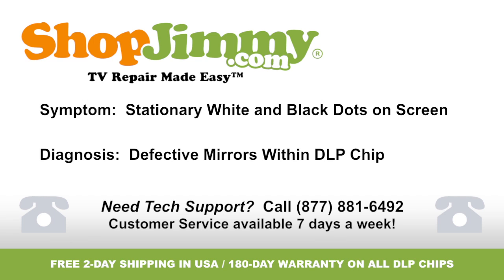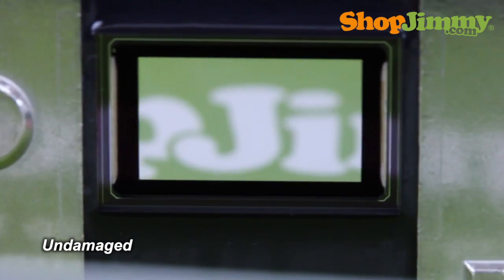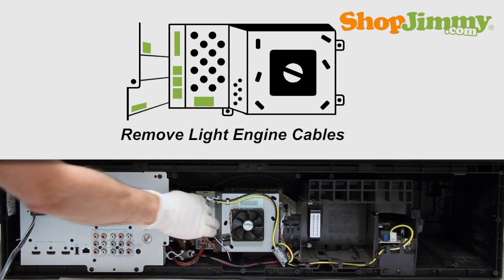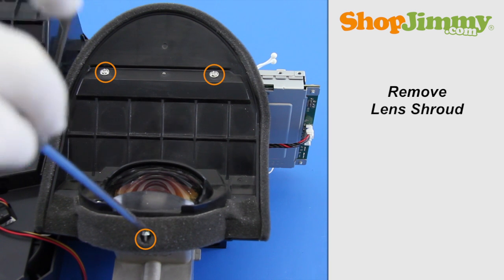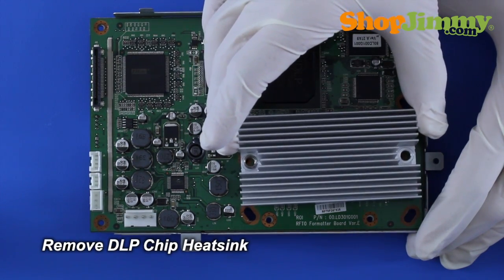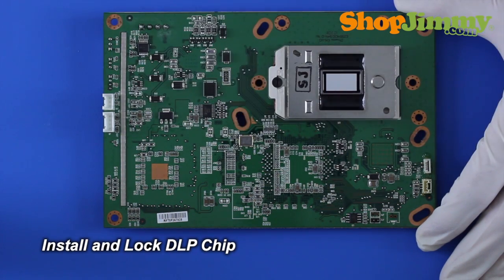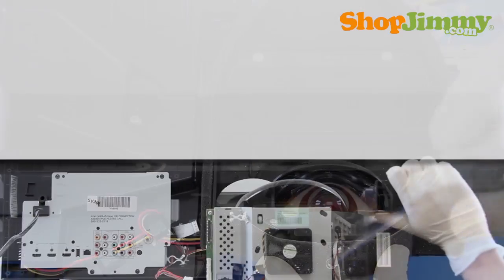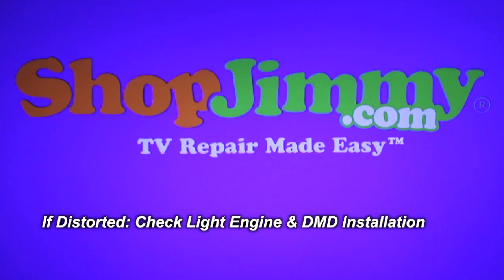Samsung/Mitsubishi/Toshiba DLP TV Repair - Black & White Dots on TV - How to Replace DLP Chip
Help Replacing your DLP Chip on your Samsung/Mitsubishi/Toshiba DLP TV.

The Kit includes:
- 1 thermal pad
- 1 poly glove
- 1 lint-free microfiber cloth

Common DLP TV Problems for DLP Chip Replacement:
•  Black & White Dots (Specks, Spots)
•  Stuck Picture (Display)
•  Broken, Stuck Mirrors

*Warranty and shipping prices may vary. Please see product page on our website for more information!*

What is a DLP Chip?
DLP chips contain millions of microscopic mirrors. Each mirror can turn towards the lens to reflect light at an exact location on the TV screen, or turn away to help create darker tones. This technology combined with a color wheel allows for rich tones and dark blacks to appear on a DLP screen. It is common for a mirror or mirrors within the chip to get stuck in either the on or off position. When this occurs, fixed white and/or black dots will appear on your screen. These dots will not move across your screen or blink at any time. Unfortunately you cannot release the mirrors once they are stuck. In order to resolve the issue you will need to replace your DLP chip. Most of the time these stuck mirrors can be viewed by the naked eye. Lets take a look at a few DLP chips of varying quality.
Here we have an undamaged DLP chip. It has a perfect reflection. And does not display any dots on the screen. This is what a damaged DLP chip typically looks like.
Upon close inspection you can see little specks of reflection. These are are mirrors stuck in the ON position. In most cases, not that many of the mirrors will be stuck. Should your DLP screen be plagued with little white specks, your DLP chip will look something like this piece of sparkly art. It looks like pretty much all of the mirrors are stuck in various positions. Now that we've explained both symptom and cause, let's go find that DLP chip and replace it!

Part Location:
The DLP chip is located within the light engine or optical engine.

Please make sure that your TV is unplugged, and that you are properly grounded.
There are various ways to ground yourself, but the most common way is to use a grounding wrist strap. Take photos and notes often to help remember the location and orientation of the parts and wires.
DLP chips contain millions of microscopic mirrors. Each mirror can turn towards the lens to reflect light at an exact location on the TV screen, or turn away to help create darker tones. This technology combined with a color wheel allows for rich tones and dark blacks to appear on a DLP screen. It is common for a mirror or mirrors within the chip to get stuck in either the on or off position. When this occurs, fixed white and/or black dots will appear on your screen. These dots will not move across your screen or blink at any time.
Unfortunately you cannot release the mirrors once they are stuck. In order to resolve the issue you will need to replace your DLP chip. Most of the time these stuck mirrors can be viewed by the naked eye. Lets take a look at a few DLP chips of varying quality. Here we have an undamaged DLP chip. It has a perfect reflection. And does not display any dots on the screen. This is what a damaged DLP chip typically looks like. Upon close inspection you can see little specks of reflection.
These are are mirrors stuck in the ON position. In most cases, not that many of the mirrors will be stuck. Should your DLP screen be plagued with little white specks, your DLP chip will look something like this piece of sparkly art. It looks like pretty much all of the mirrors are stuck in various positions. Now that we've explained both symptom and cause, let's go find that DLP chip and replace it!